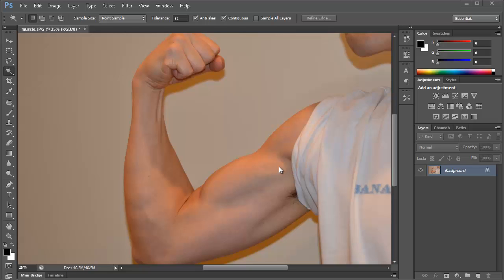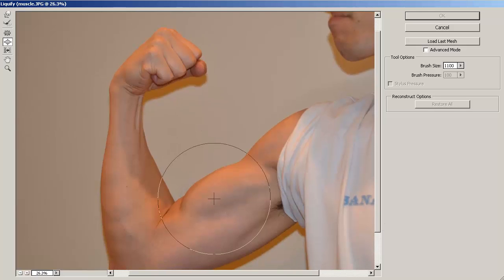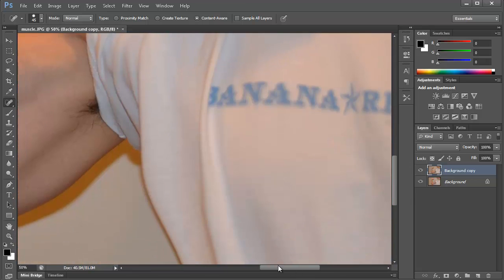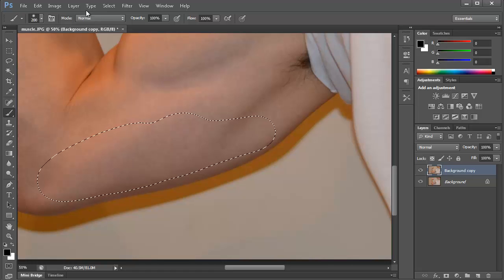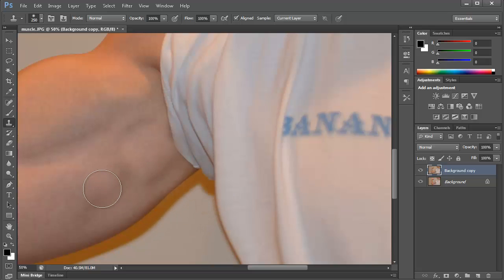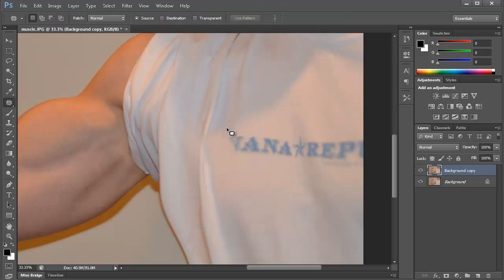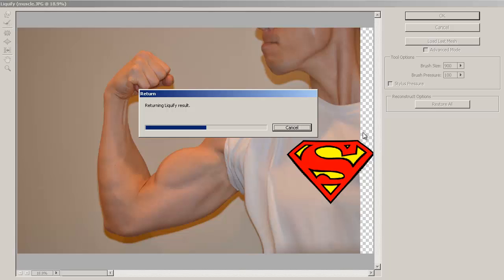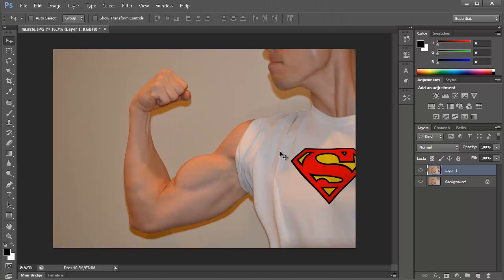Photoshop CS6 Tutorial - Grow Your Muscle and Transform into a Super Hero!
Filter Liquify Bloat Clone Stamp Patch Tool Spot Healing Brush Multiply Layer